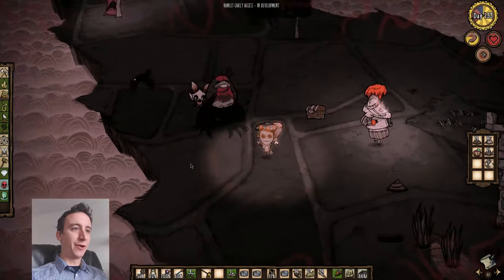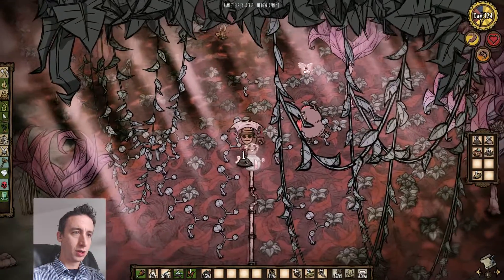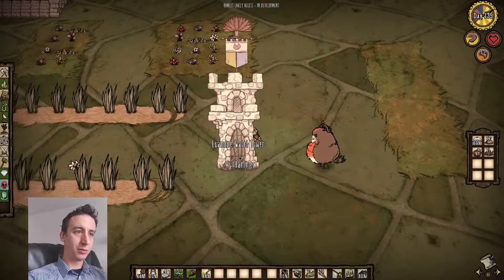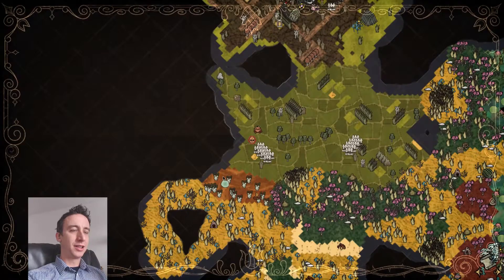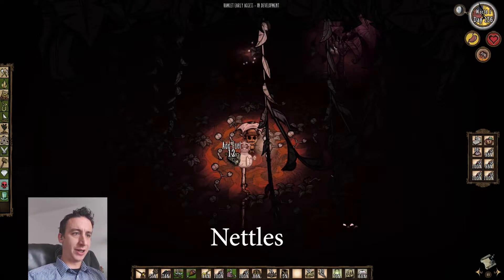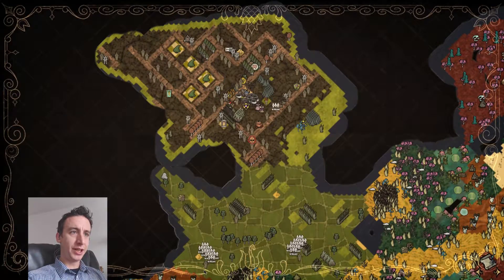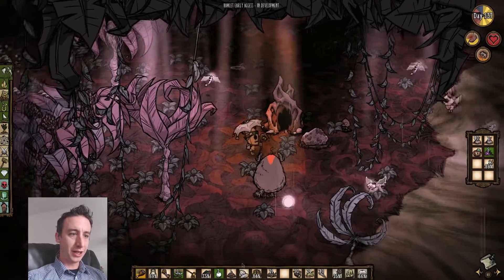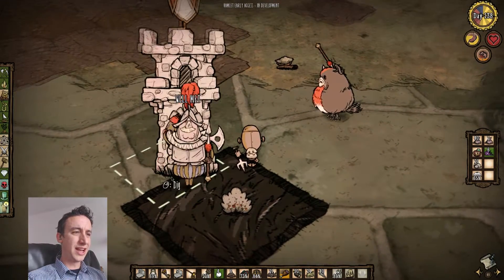BRAND NEW PANIC ROOM | Don't Starve Hamlet EA Aporkalypse EP34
The Aporkalypse update is live in Hamlet Early Access! Let's jump in and explore this new lush, terrifying world.